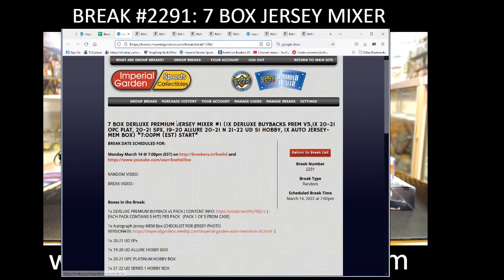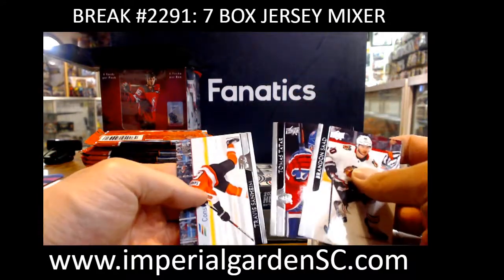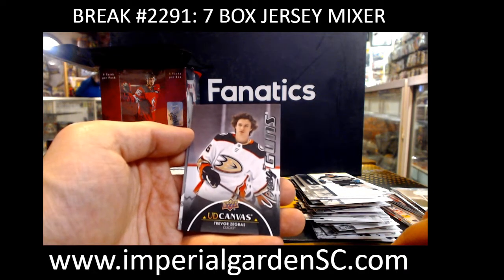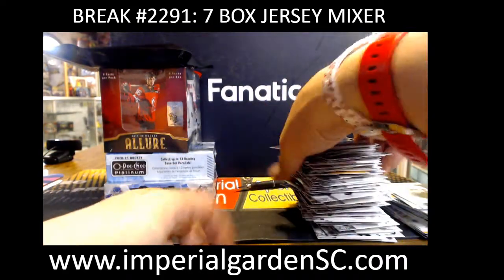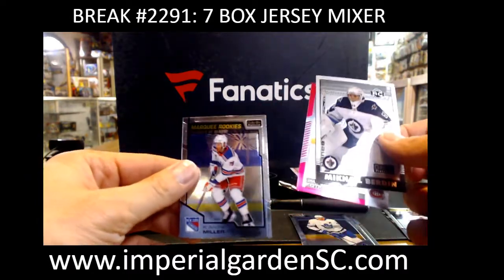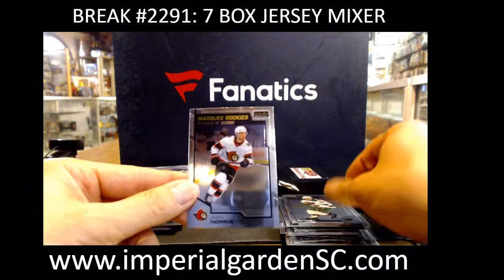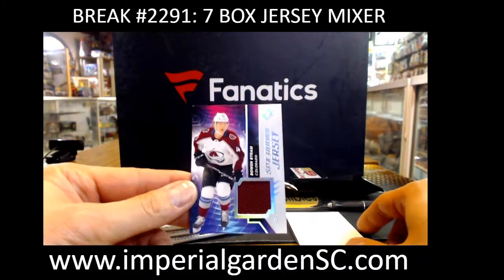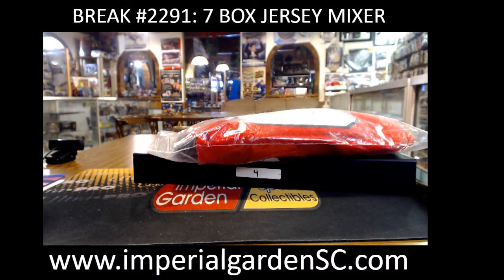BREAK #2291: 7 BOX MIXER DERLUXE V5, JERSEY BOX, ALLURE OPC PLATINUM, SPX, 20-21 n 21-22 SERIES 1